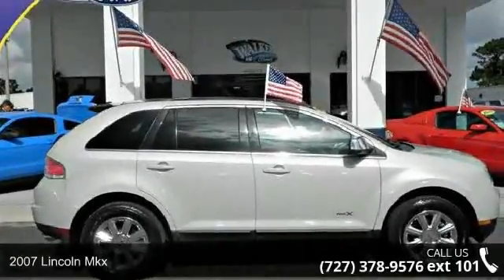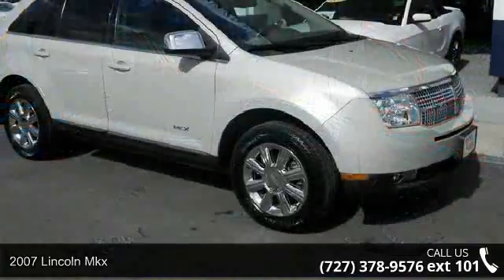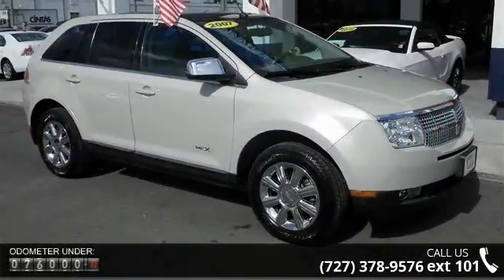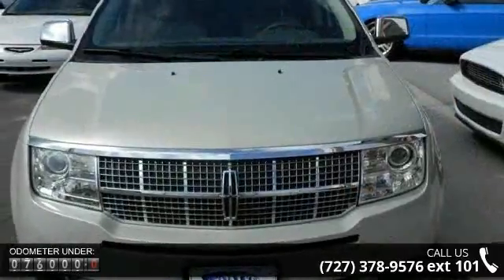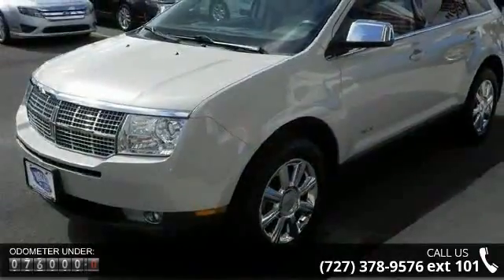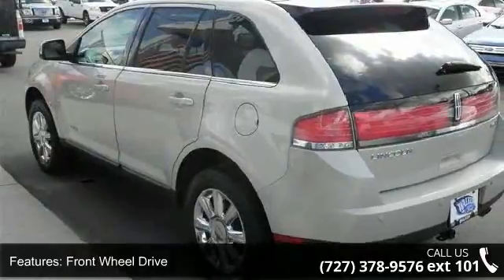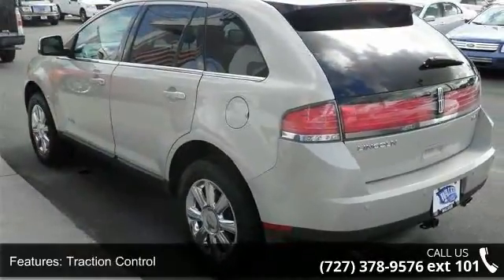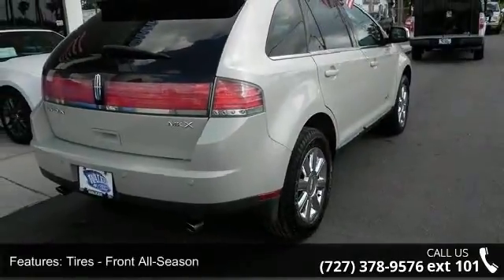2007 Lincoln MKX - Walker Ford - Clearwater, FL 33764